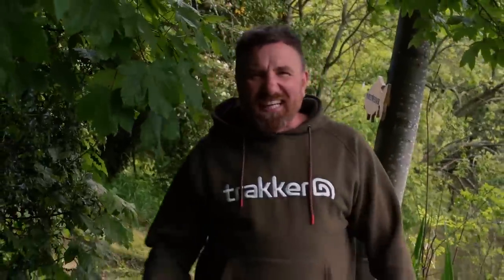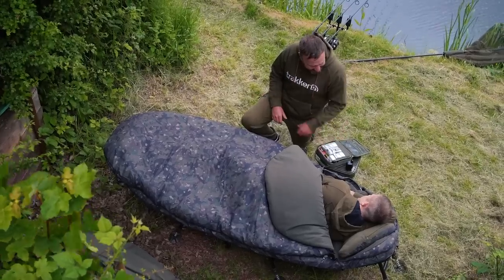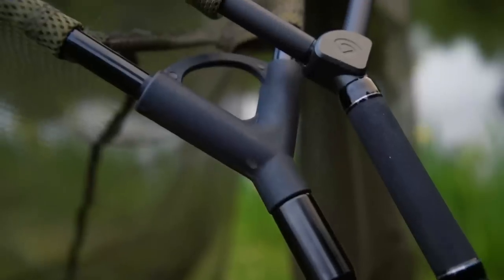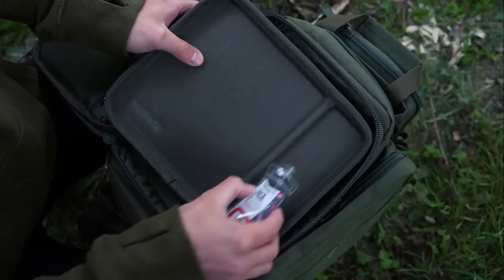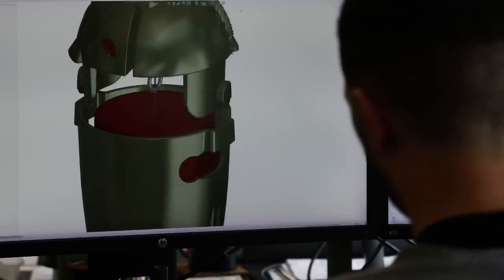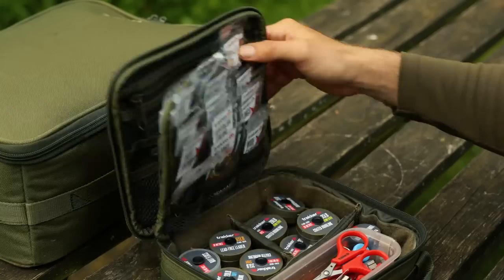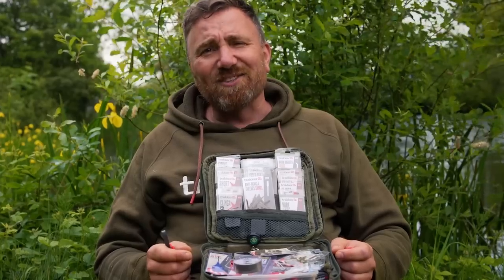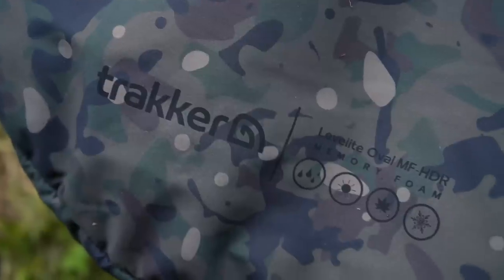THE BEST JUST GOT BETTER!!! NEW PRODUCTS FROM TRAKKER PRODUCTS!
Summer 2023 see's our biggest ever product launch with products TOTALLY NEW to the Trakker range... we love them, we hope you do to!

What is your favourite NEW PRODUCT from Trakker this summer?